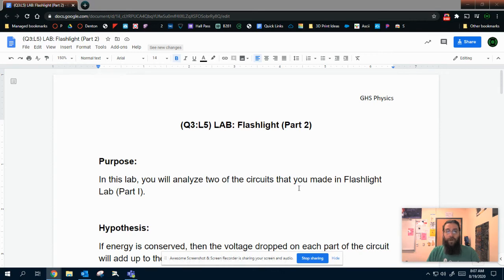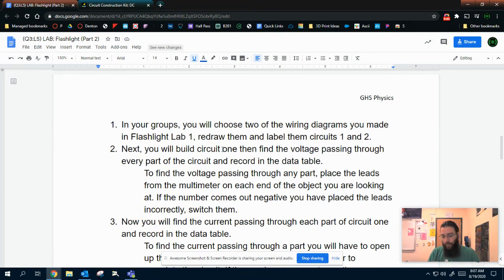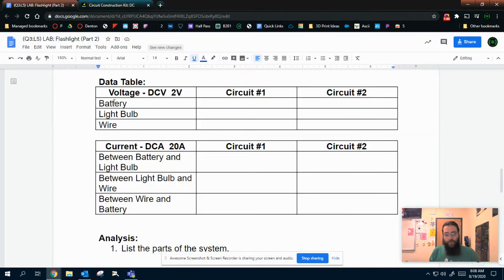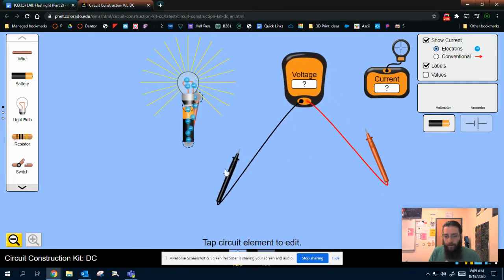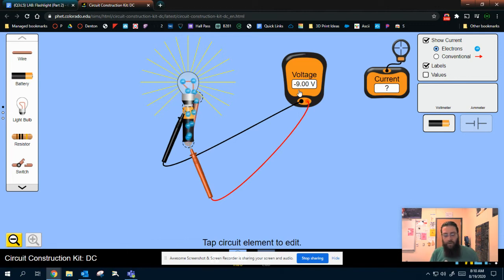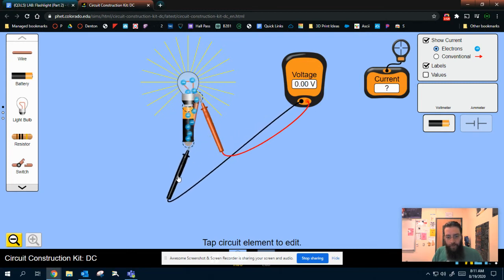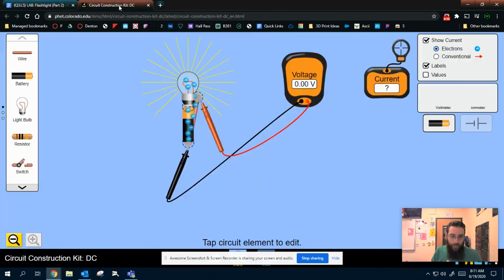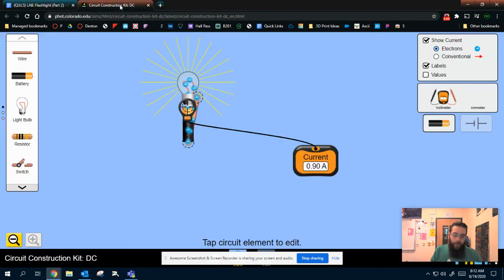Flashlight Part 2